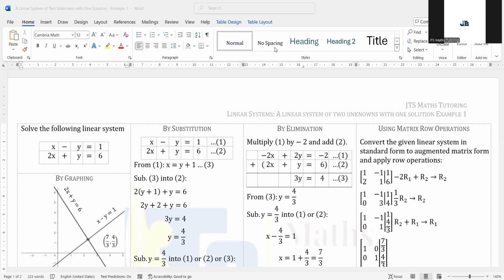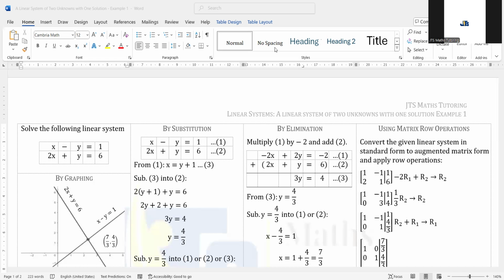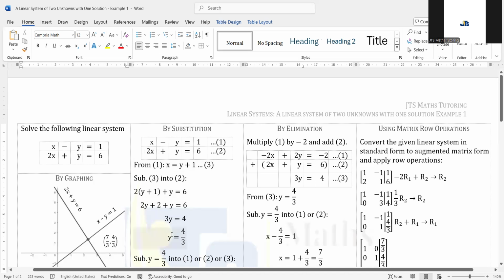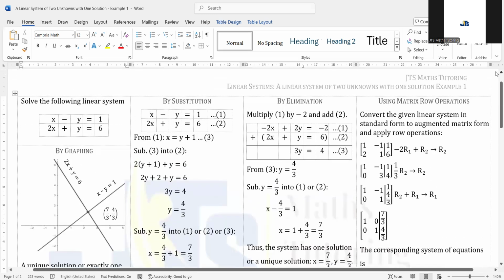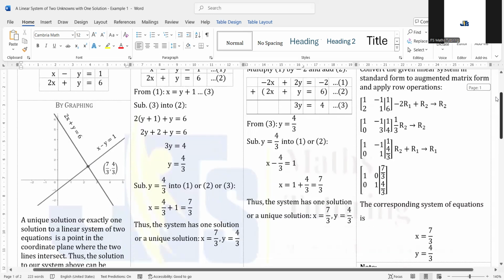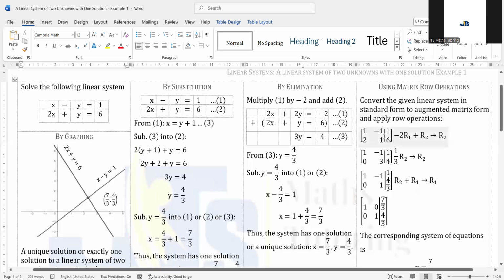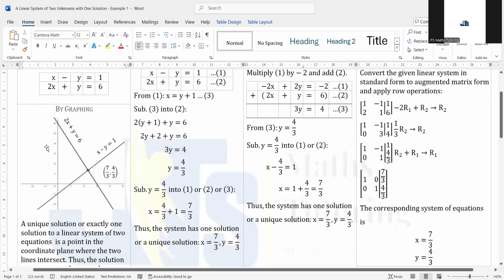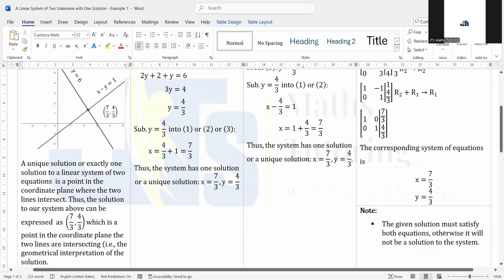Linear System or Linear Equations: A Linear Systems of Two Uknowns with One Solution - Example 1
Solve the following system:

2x + y = 6